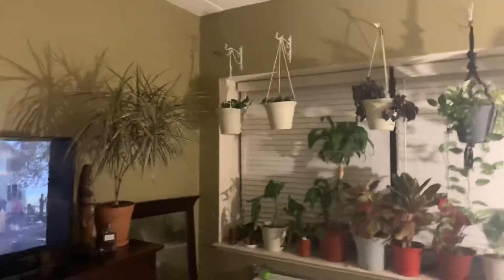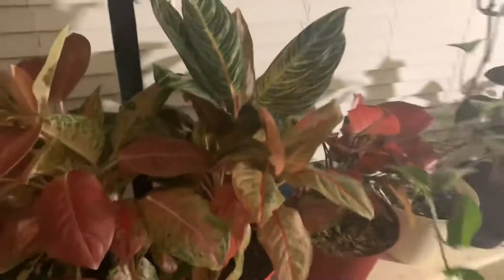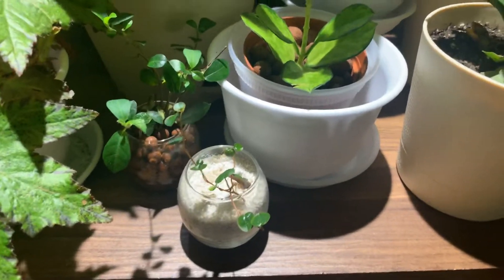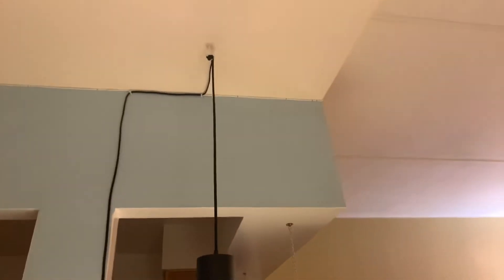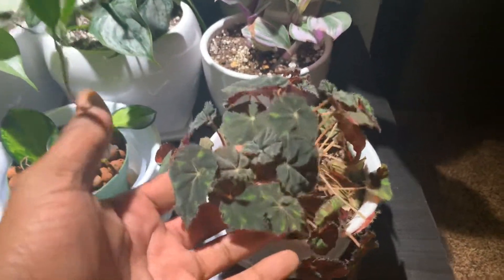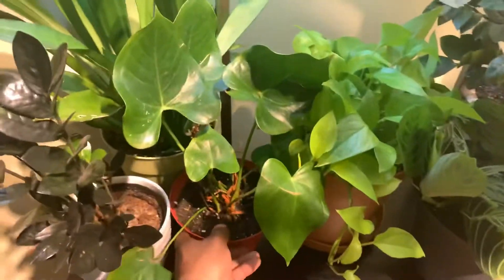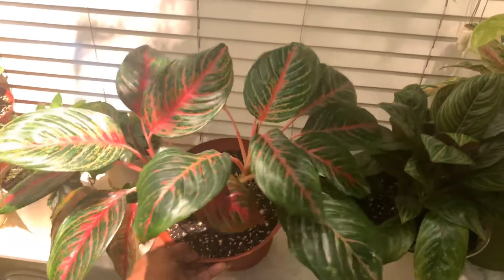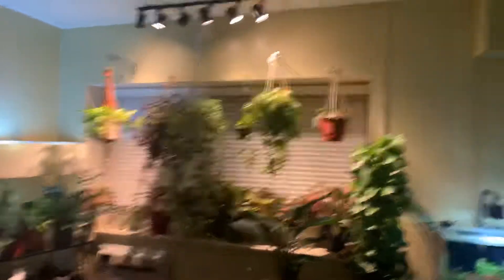Full House Plant tour in it’s entirety. You guys asked for it , here you go !!!!!!!!!!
Finally full House plant tour